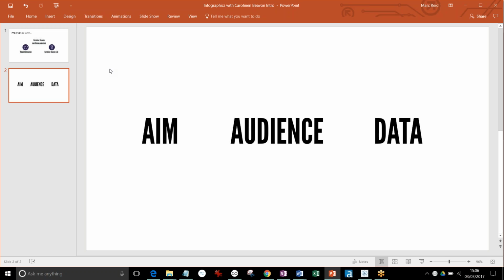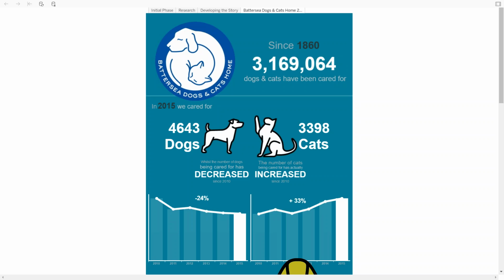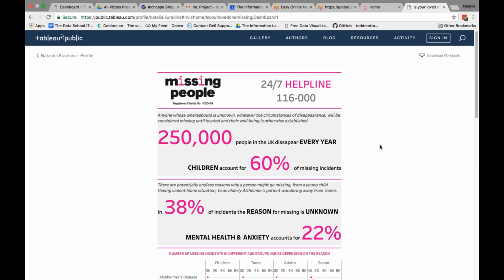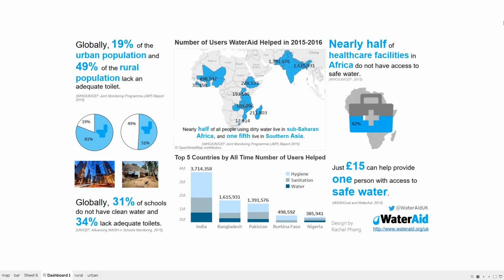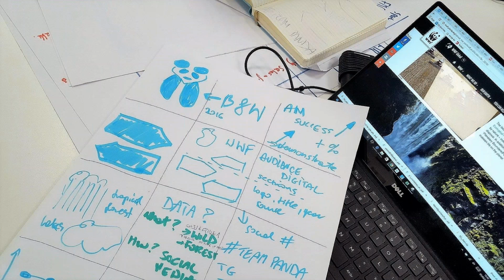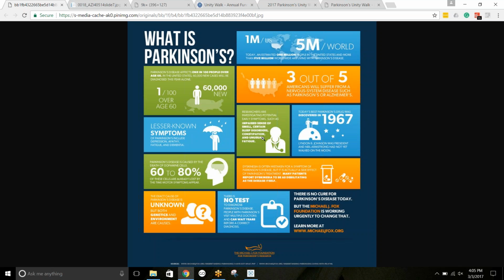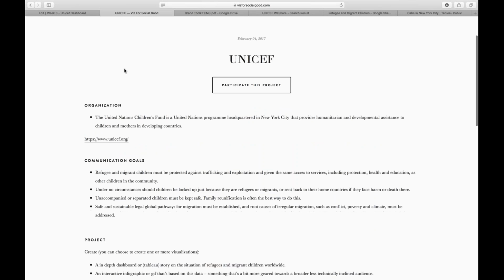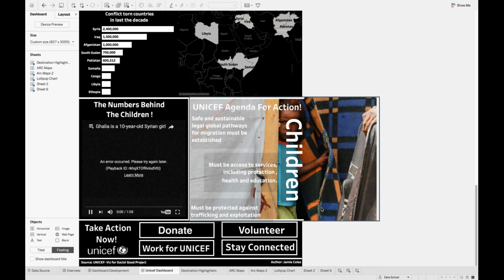Infographics in Tableau at the Data School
It's Infographics in Tableau at the Data School this week